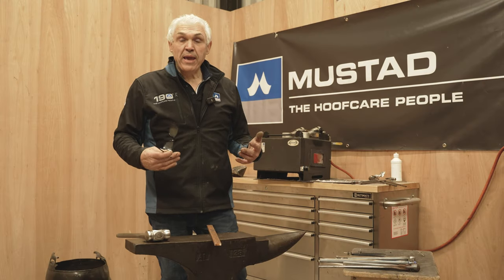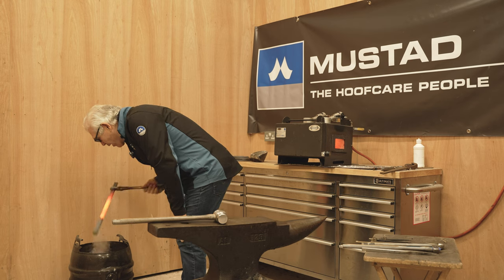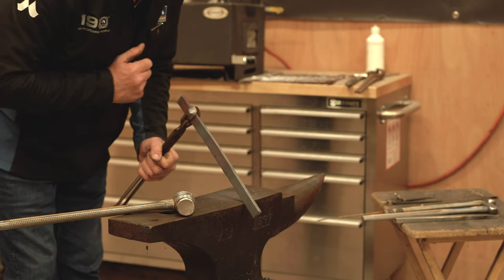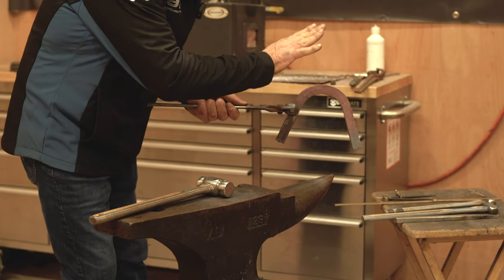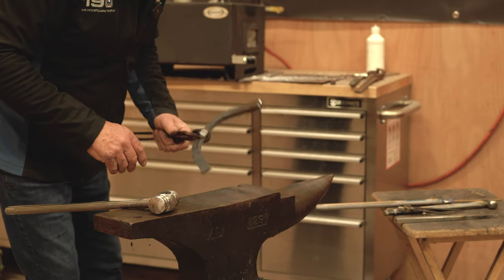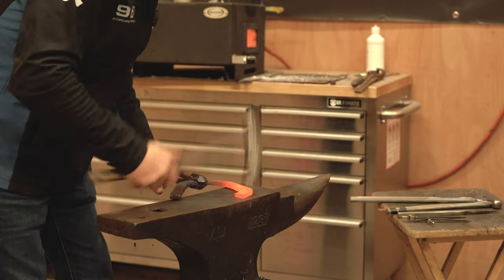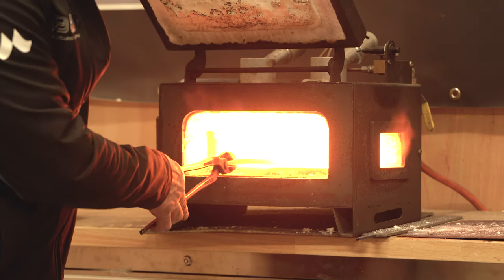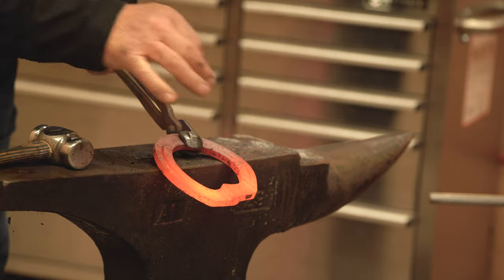Straight bar 3/4 fullered roll toe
Grant Moon demonstrated making a 3/4 fullered straight bar shoe with a rolled toe.